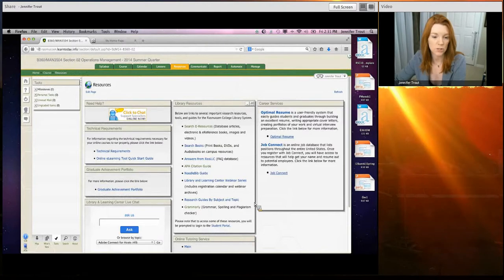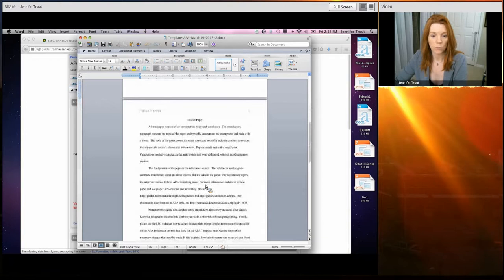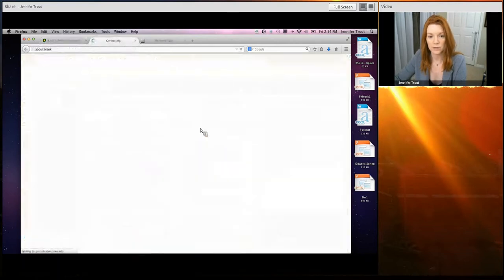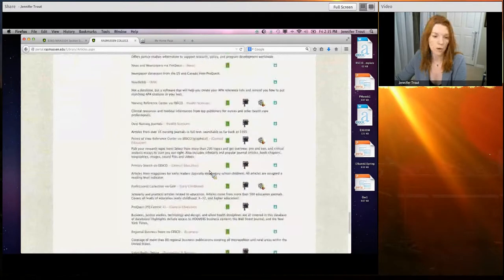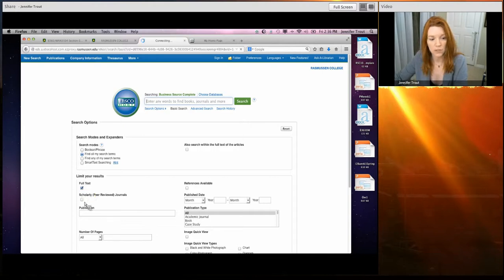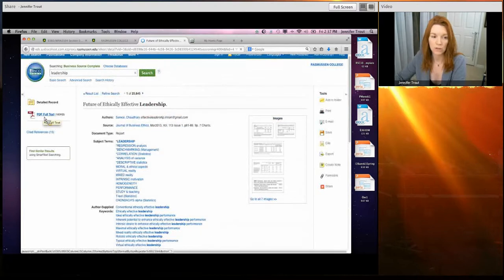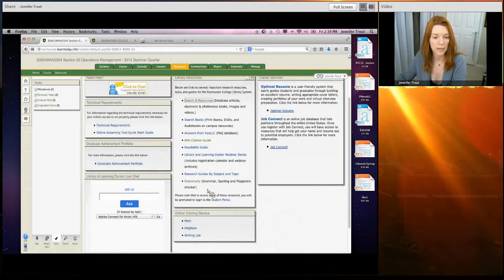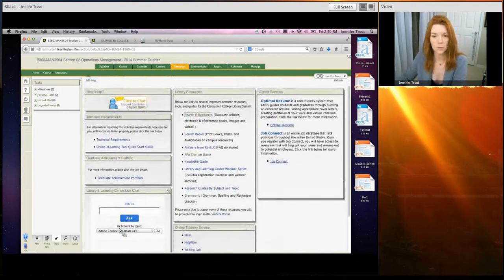APA and Resources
Getting started part two